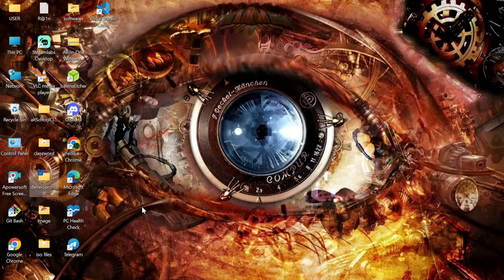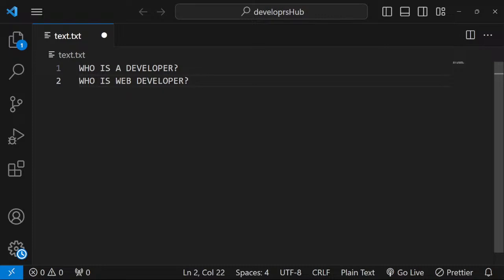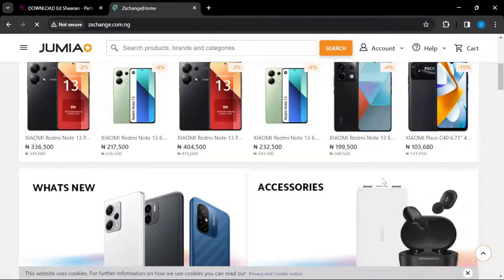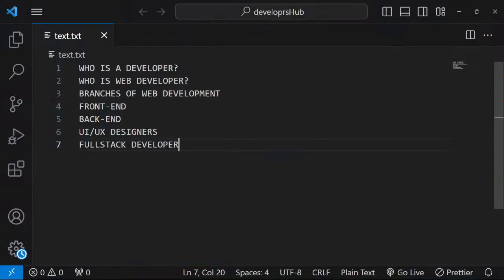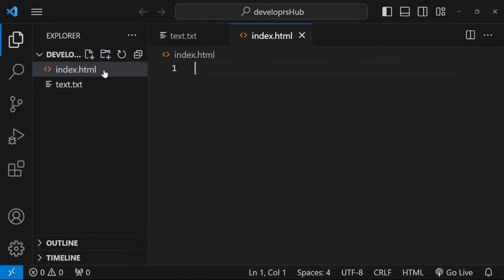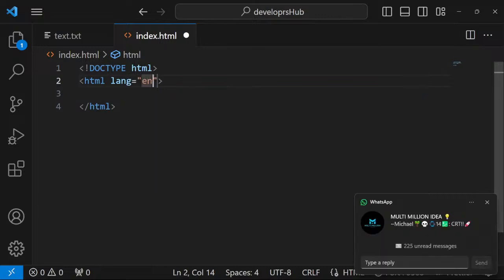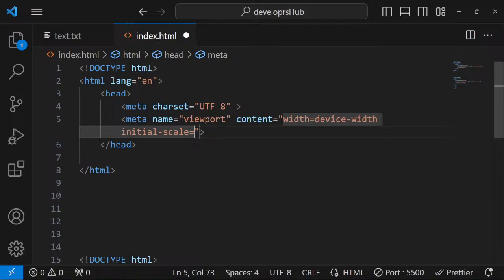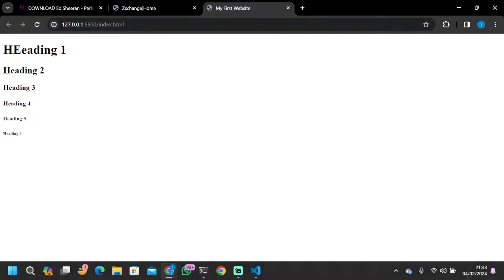introduction to Web Development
Working With Html, Css and Javascript part1